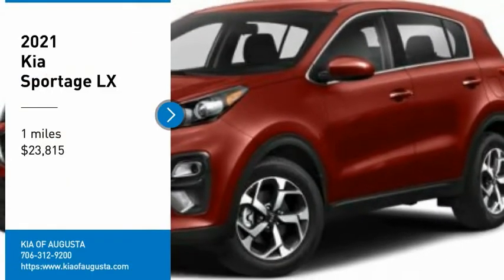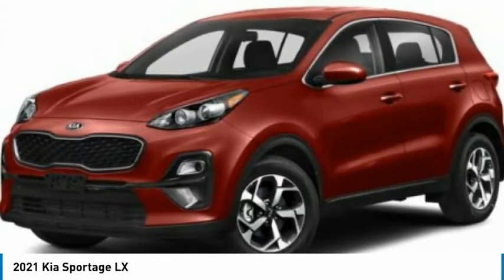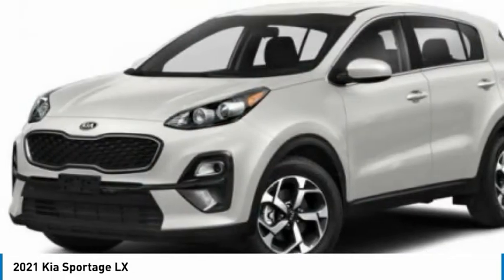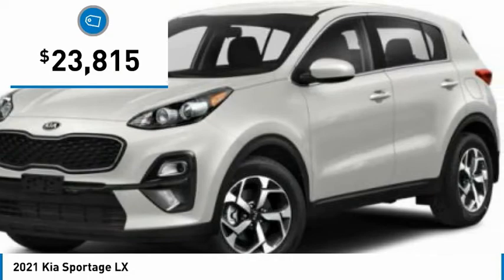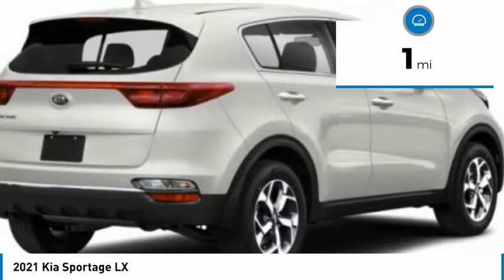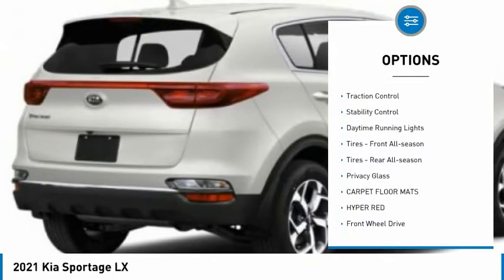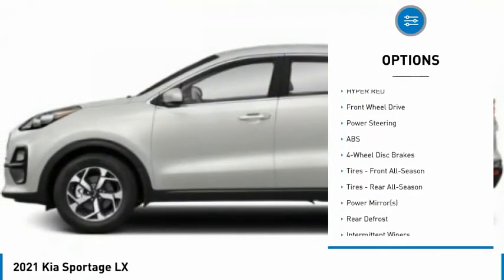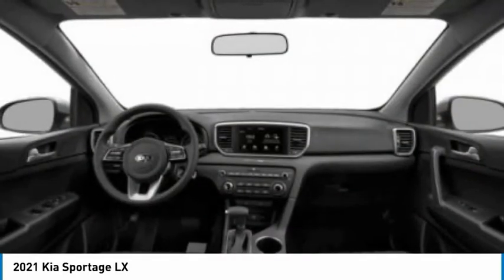2021 Kia Sportage K7060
2021 Kia Sportage LX